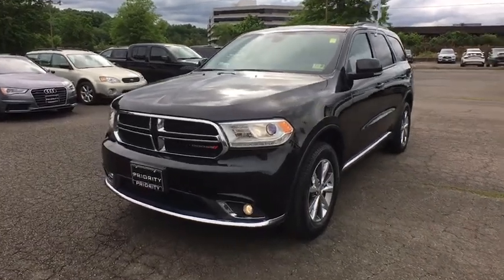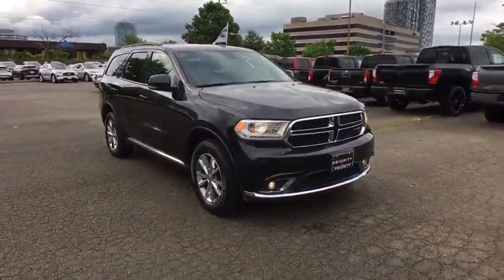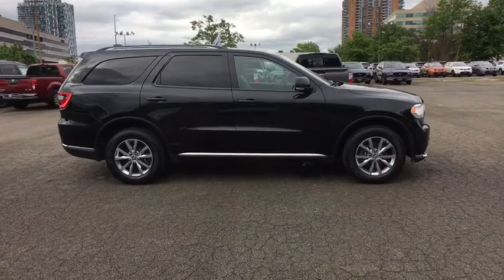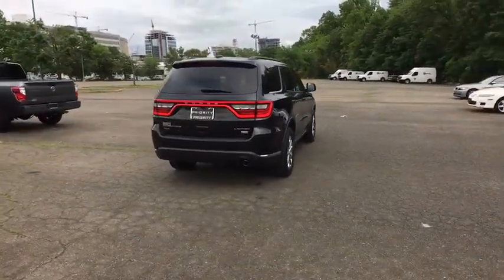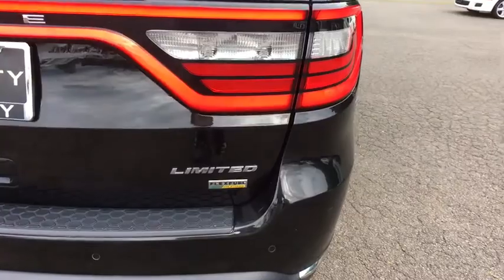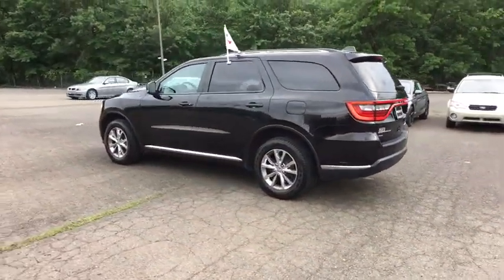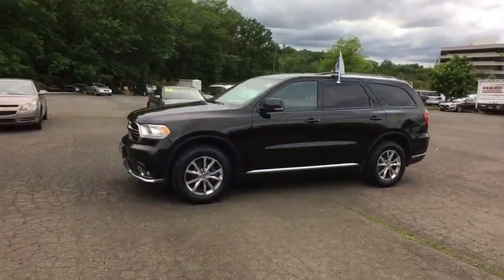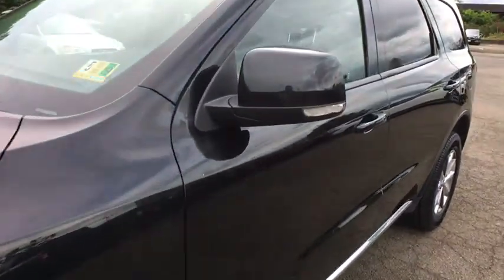2015 Dodge Durango Vienna, Fairfax, Chantilly, Alexandria, Arlington, VA P10243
Brilliant Black Crystal Pearlcoat U 2015 Dodge Durango available in Vienna, Virginia at Priority Nissan Tysons. Servicing the Fairfax, Chantilly, Alexandria, Arlington, VA area.

Clean CARFAX.brbrAll Pre Owned vehicles receive Priorities for Life which includes Complimentary oil changes for life , Complimentary VA state inspections for life and Complimentary towing to dealership. Priority Certified vehicles receive Complimentary Lifetime Powertrain warranty with unlimited mileage for as long as you own the vehicle !! Please ask your sales person for additional details.brbrbrAt Priority Nissan / Mazda we believe in MARKET VALUE PRICING all vehicles in our inventory. We use real-time Internet price comparisons to constantly adjust prices to provide ALL BUYERS The BEST PRICE possible. We do not mark them up, to mark them down! We utilize state-of-the-art technology to constantly monitor pricing trends in order to offer our shoppers the best competitive pricing and value. Our entire team is committed to helping you buy a car the way we would want to buy a car!